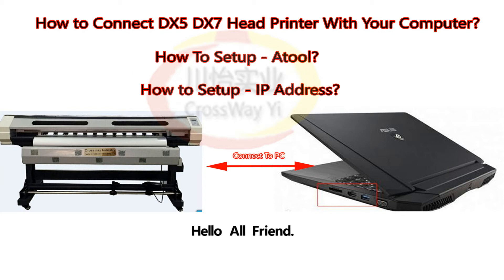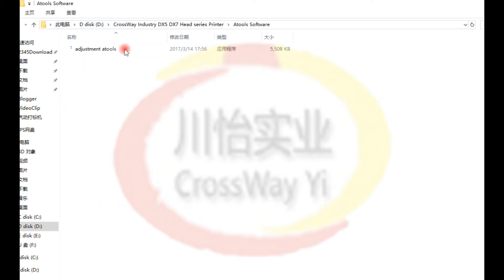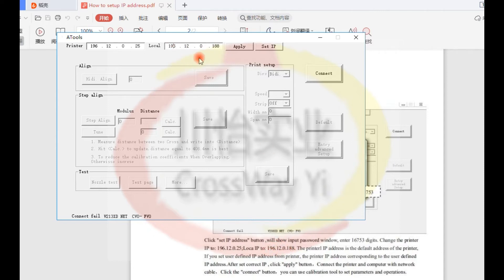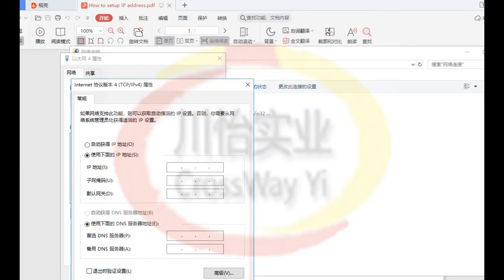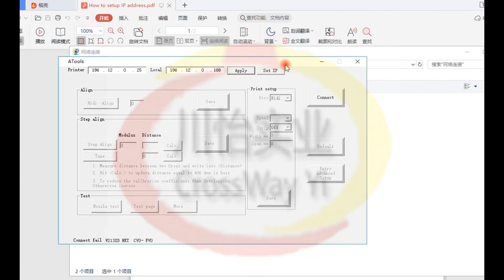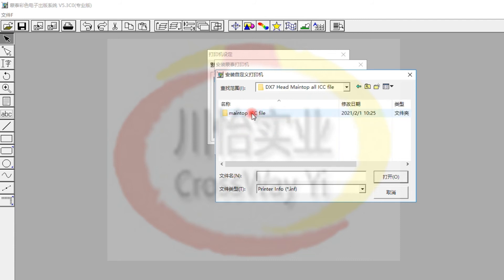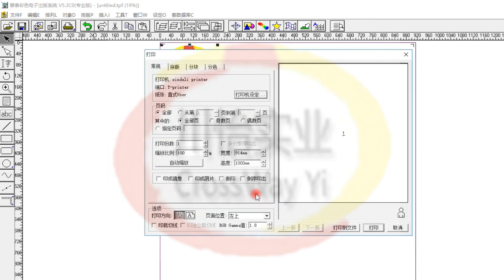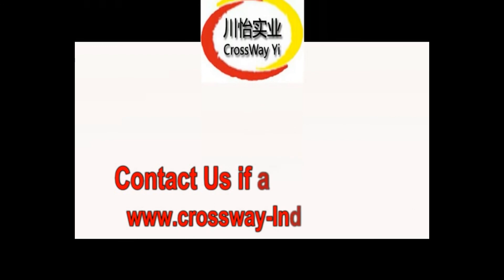How To Setup Ip Address With DX7 DX5 Head Printer?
Thanks for all our customer Choose Our DX5 DX7 Head Eco solvent Printer.
Some customer is not know how to Setup Our this Printer with Computer,
And Ip address, Atools, Maintop Connect failure, So Please Watch Our This Video To Learn Installation For Our DX5 DX7 Printhead Large format Eco solvent Printer With Your Computer Connection.
Finally, Thanks you choose us , wish that our all customer work good, and make money Via Our This 1.8M series Printer.